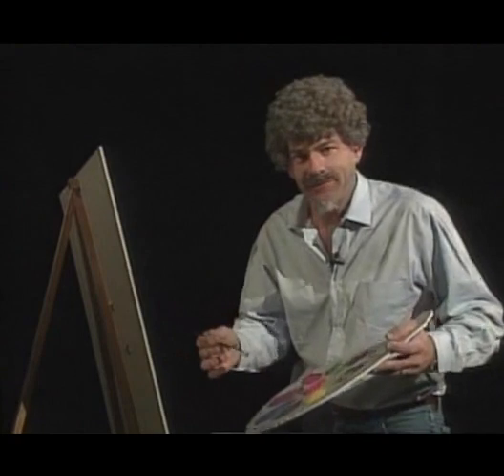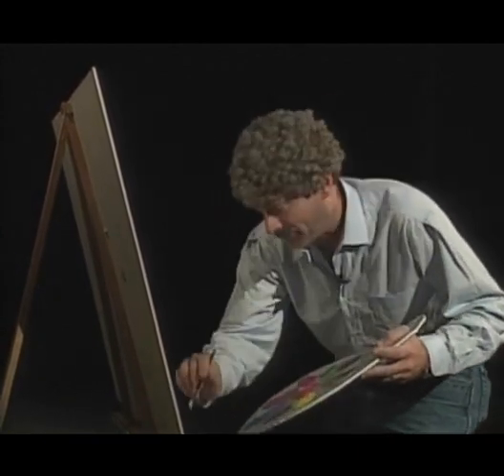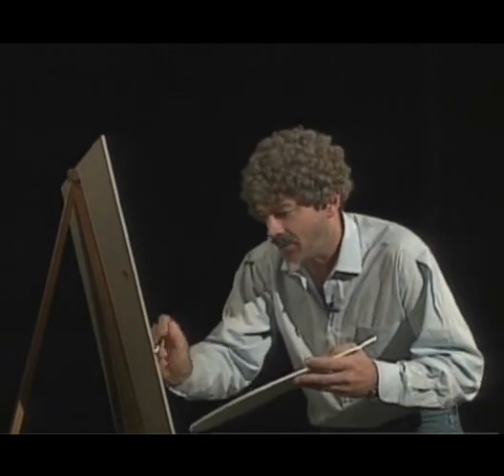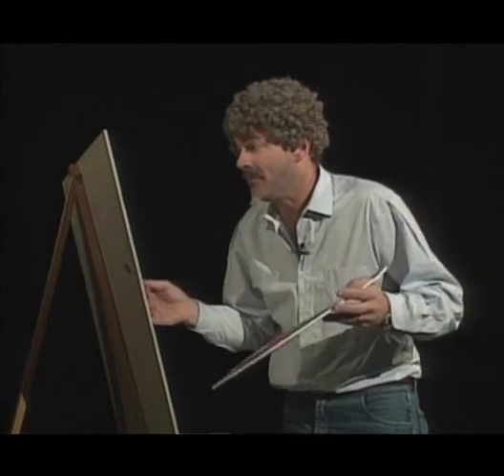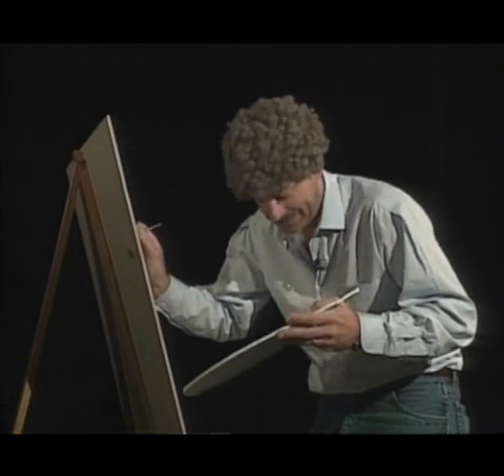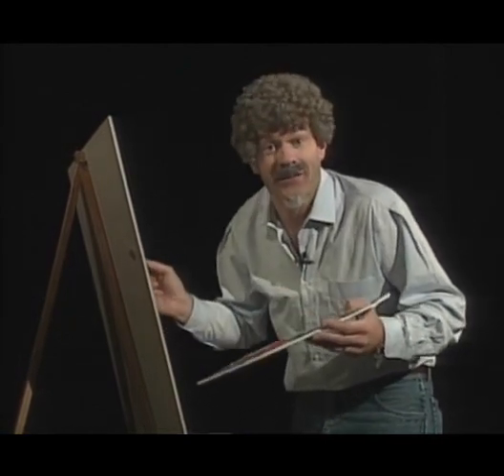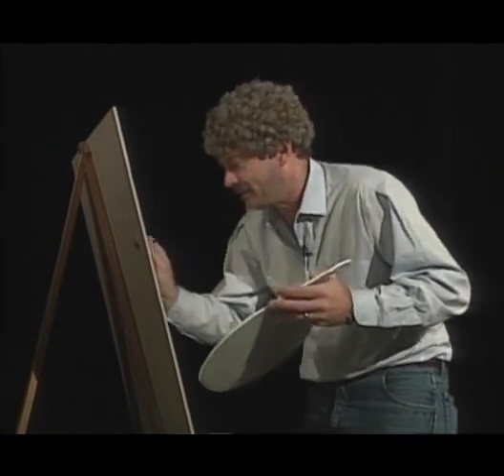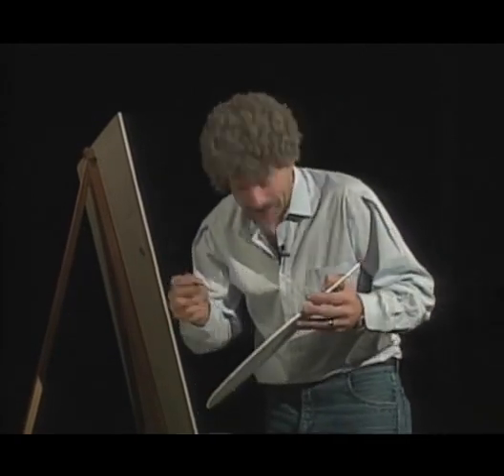Joy of Painting - The Ride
Pat Cashman spoofs Bob Ross, the PBS Quickest Oil Painter in the West.  This time, he paints a scenic but isolated location somewhere in Montana...

Copyright King 5 - Almost Live!